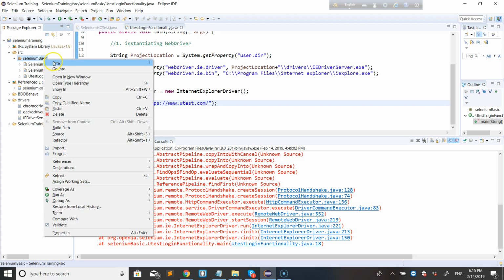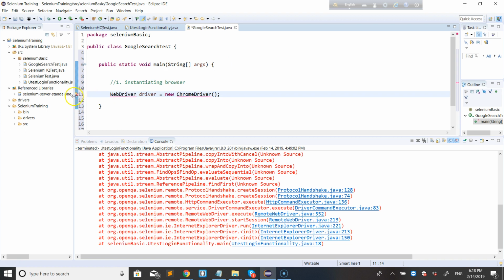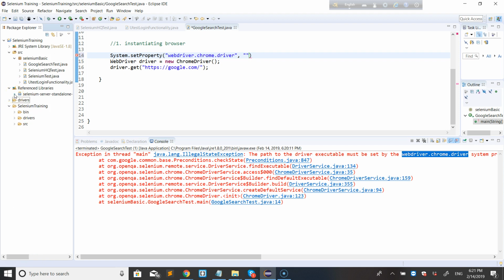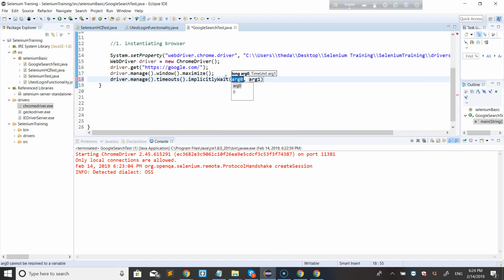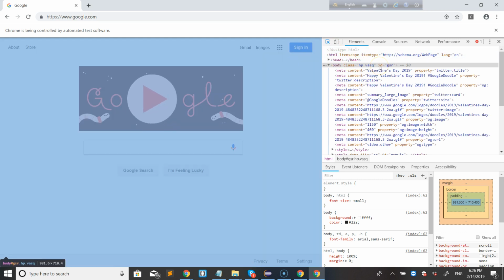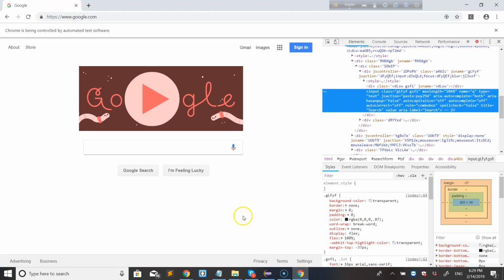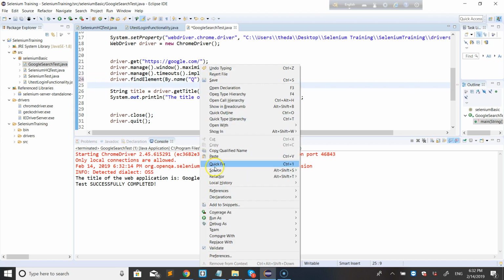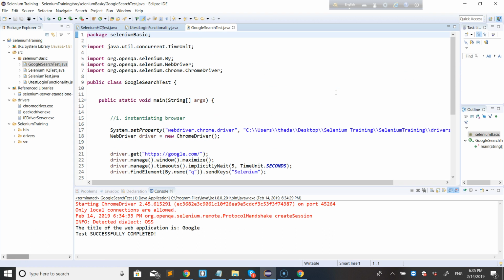Selenium with Java tutorial series 004 - ImplicitlyWait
If you think my video tutorials are helpful, please share with friends and family! I am full-time content creator, love learning new techs and share my learning experiences with the world community! You can donate or contribute to inspire my efforts if you feel to inspire me:

Please follow the link to donate to get more free video tutorials

We offer online courses on:
- Web Design
- Web Development
- Graphic Design
- Understanding Technology

The channel is connected with a Secret Facebook Group named "Global Community of Freelancers - Work from anywhere in the world